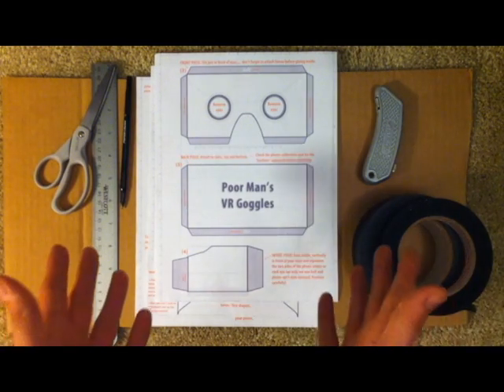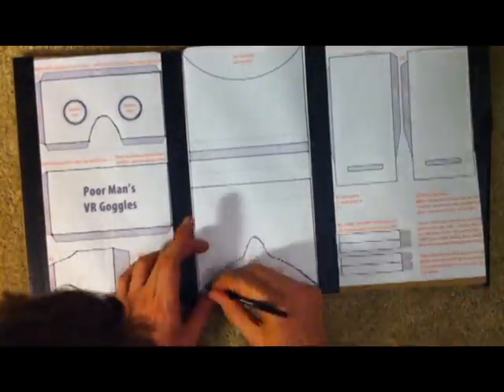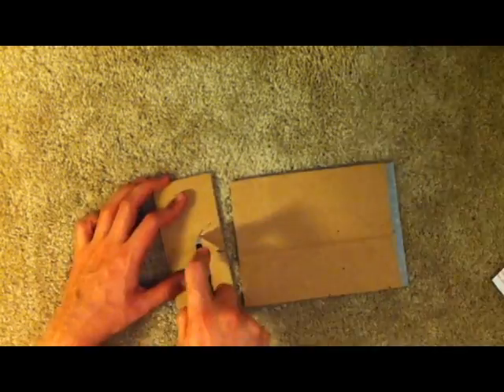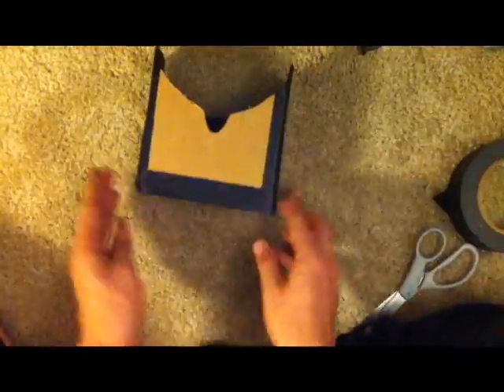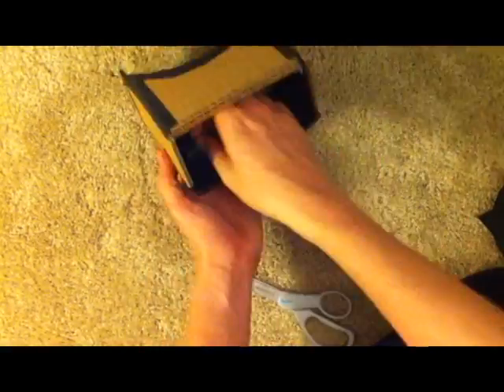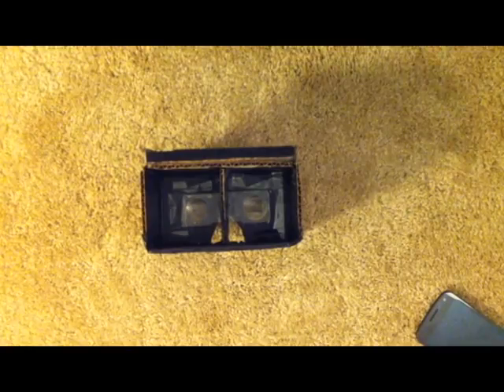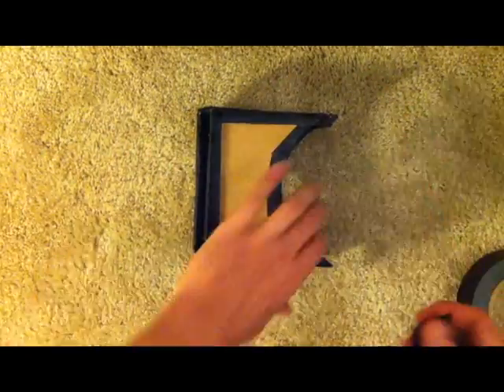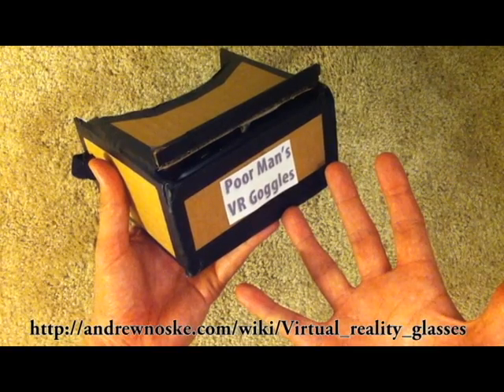Build your own virtual reality goggles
Here's how to make some 3D virtual reality goggles using your cell phone, cardboard and some cheap lenses.